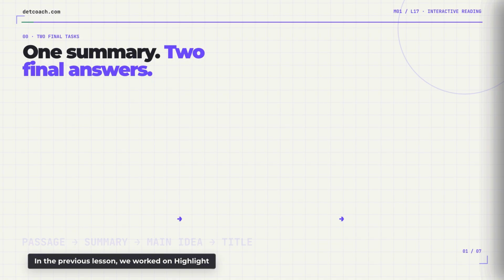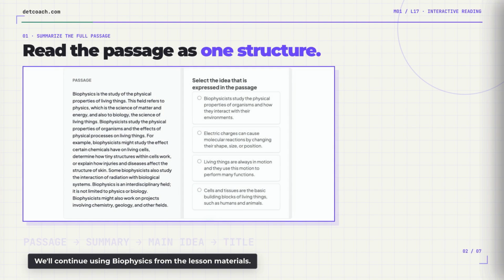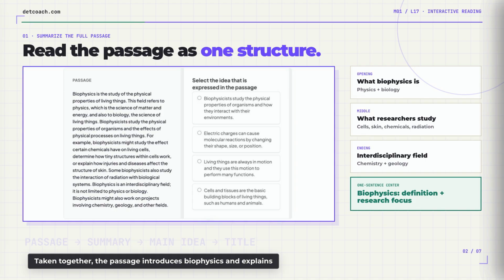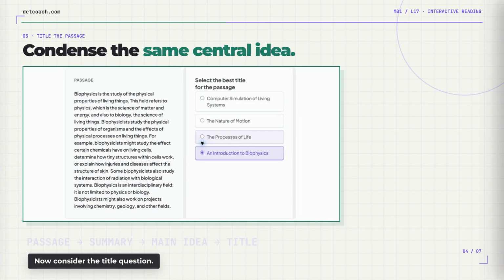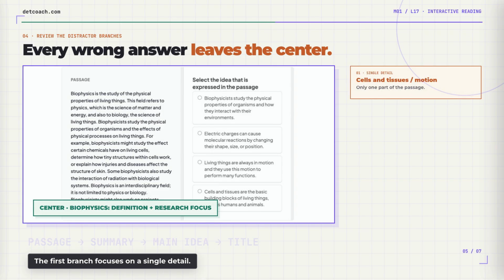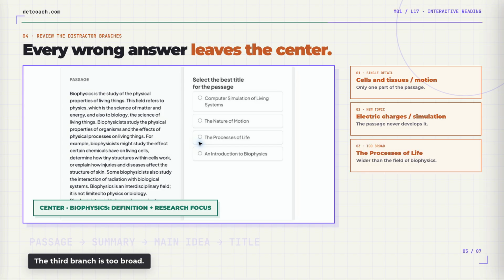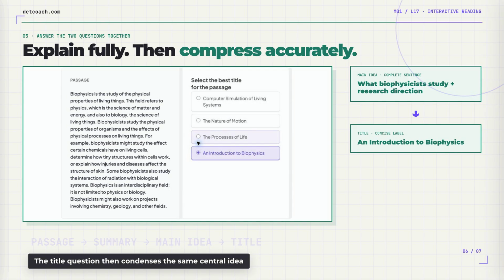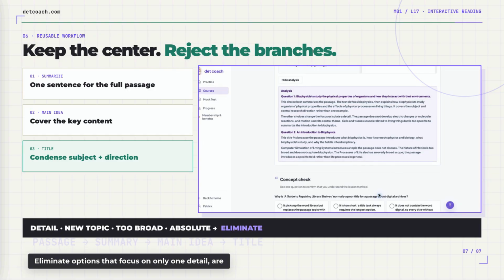DET Interactive Reading: Main Idea & Passage Title | M01-L17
Learn DET Interactive Reading: Main Idea & Passage Title with a clear, step-by-step method for the Duolingo English Test. This lesson explains the task, common mistakes to avoid, and practical strategies you can apply in timed DET practice.